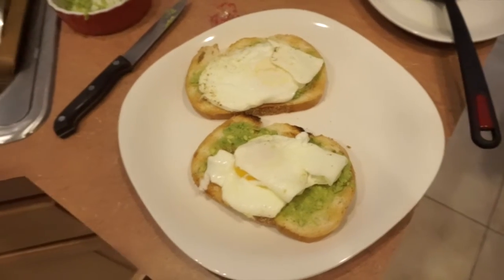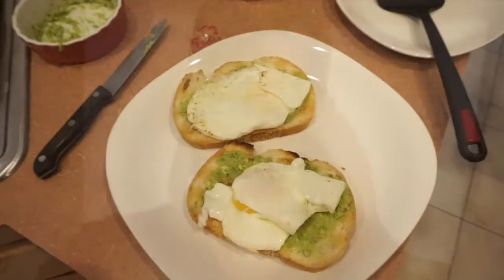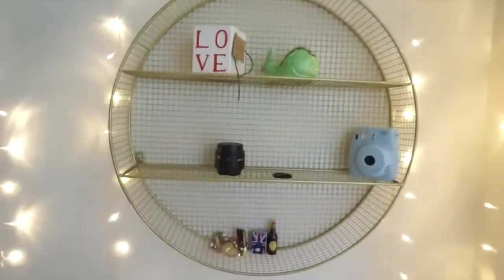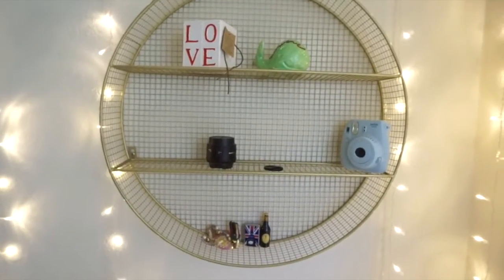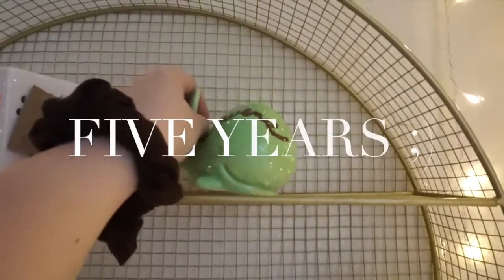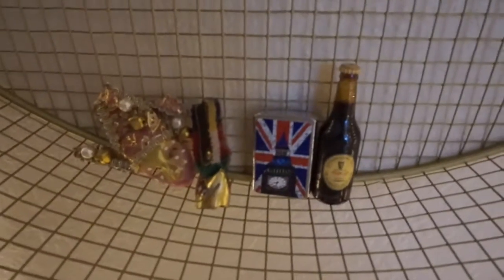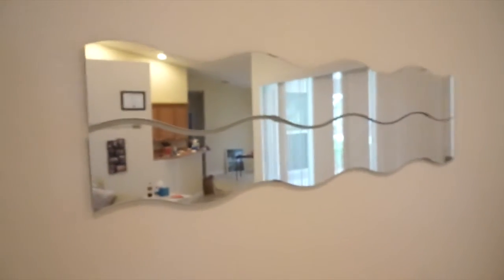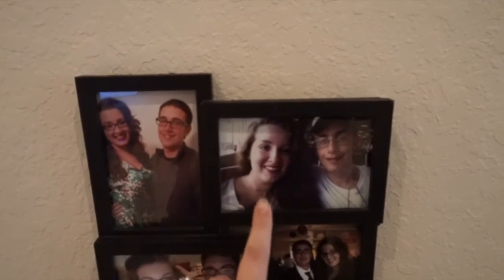MOVING IN VLOG!!! ♡ whirlsandcurls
Hello, lovelies! Our first month in our new home was definitely stressful, but we feel right at home now! Becoming a homeowner is a lot of work, but we're ready to get our hands dirty! (We just bought a lawnmower!) haha I already have a few more things I'd like to show you for the next vlog! I can't wait to get some more decor up as well as the curtains for my filming area!

I have a bunch of videos coming up for you so get excited for my Adore Me collection, 2 Boxycharm unboxing videos, fashion hauls, confidence chats, and curly hair routines! Let me know what videos you'd like to see in the comments below and also what you think of our new place!! xx

Come on, you know you want to.